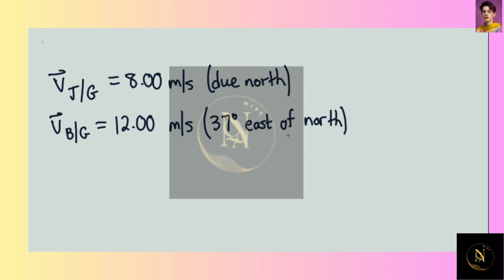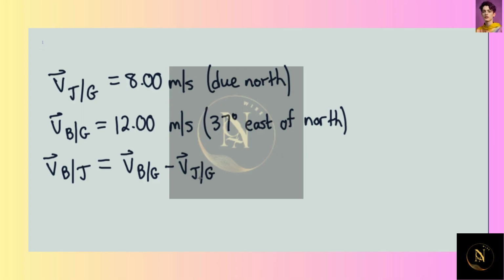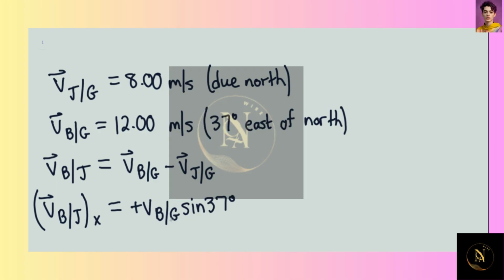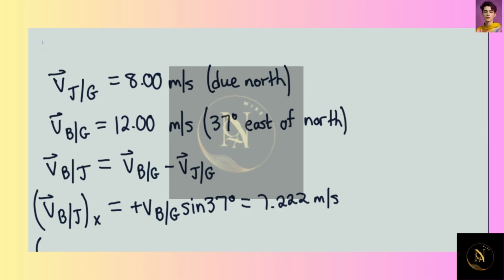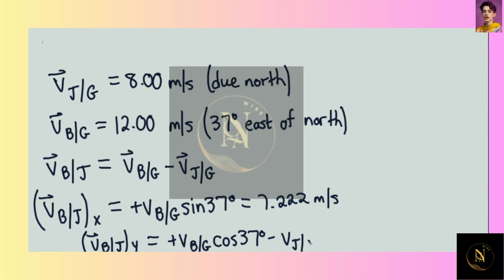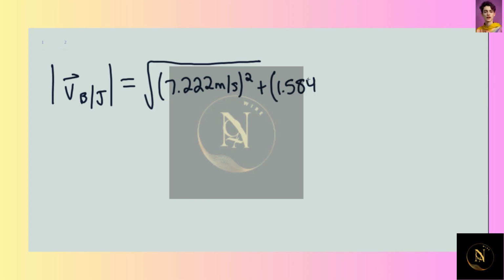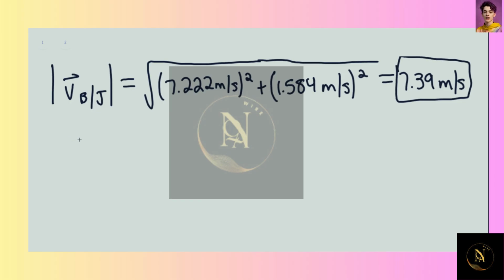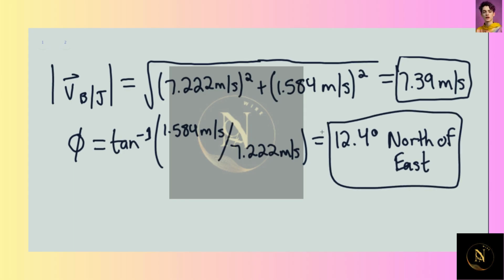In a World Cup soccer match, Juan is running due north toward the goal with a speed of 8 00 ms relat